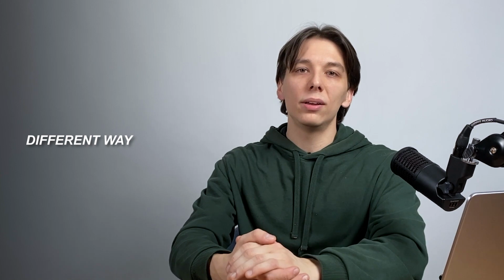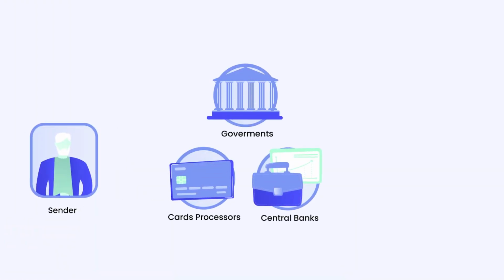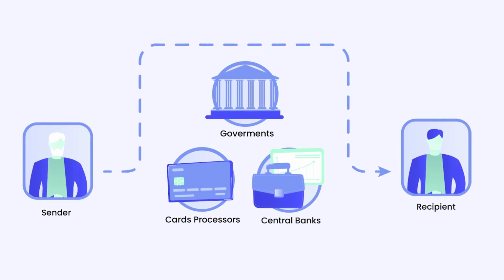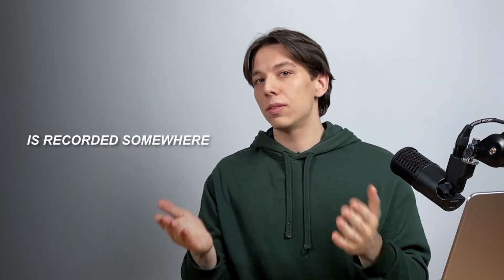CRYPTOcurrency for BEGINNERS: HOW to START in crypto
Blockchain and crypto are trending nowadays, but what are they? We explain the basics of operation, main pros and cons, and the differences from a traditional financial system in simple words.

😎 The DeFeed team is always sharing the most useful news from the crypto market, blockchains, networks and so on!